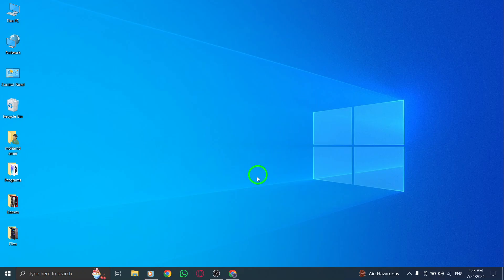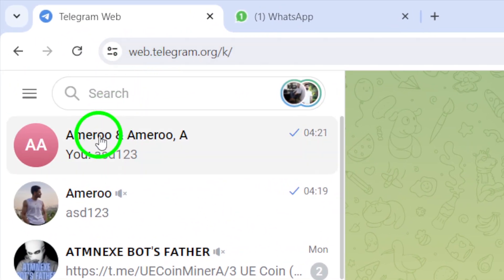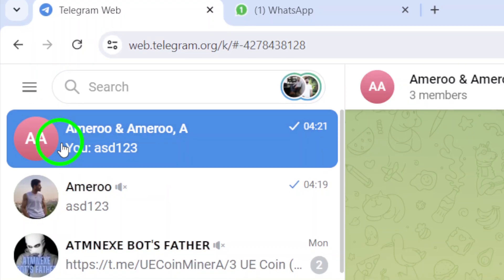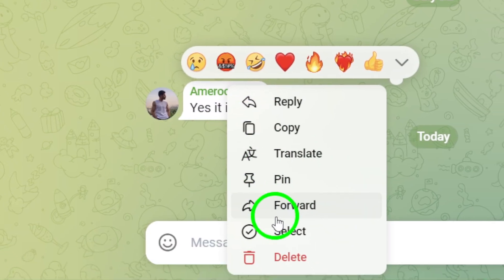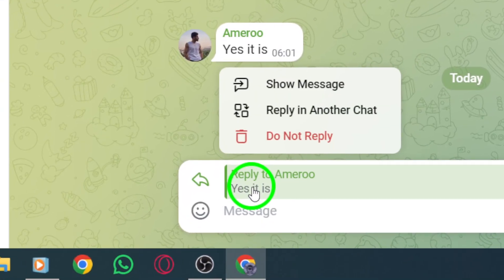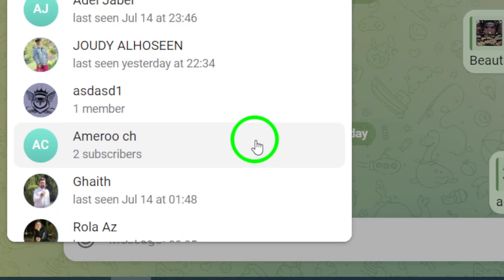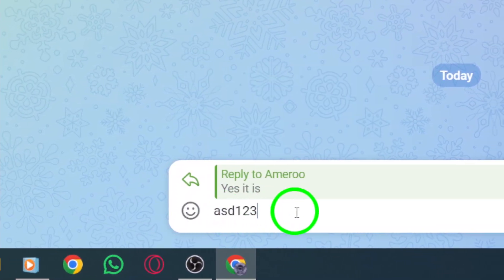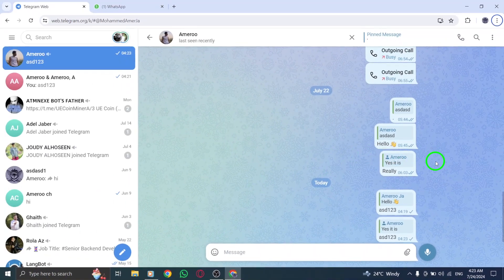How to Reply Privately to A Message on Telegram Group On PC (New Update)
Learn how to reply privately to a message on Telegram group on PC with the new update.

1- Open your account.
2- Find the group that contain the message.
3- Right click on the message,then Reply privately.
4- Write your reply then click Send.

Follow these steps to easily reply privately to messages in your Telegram group on your computer.